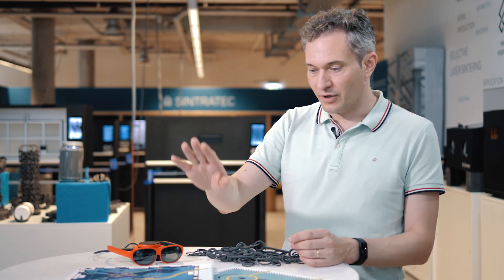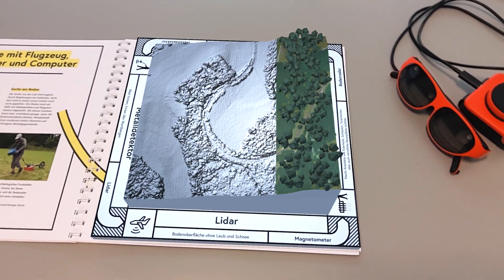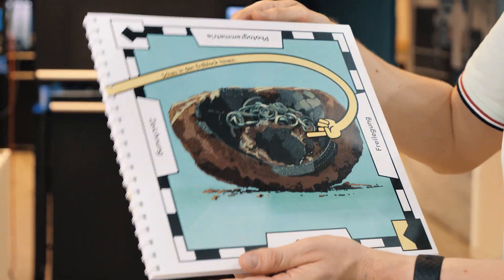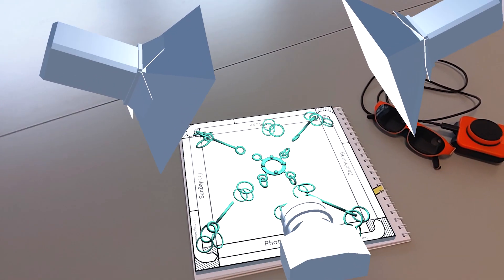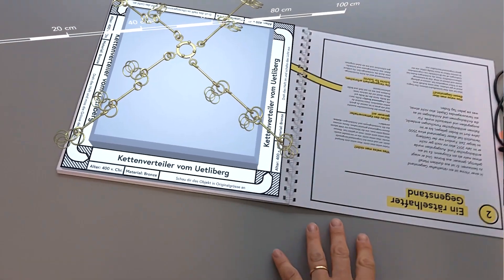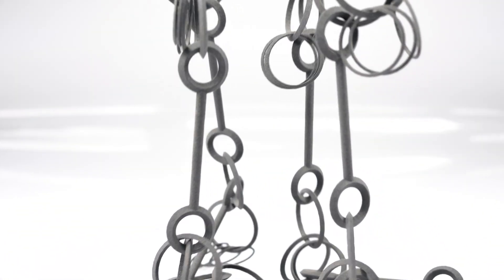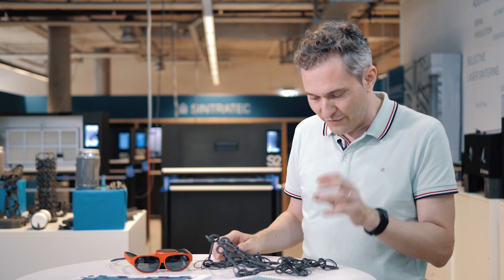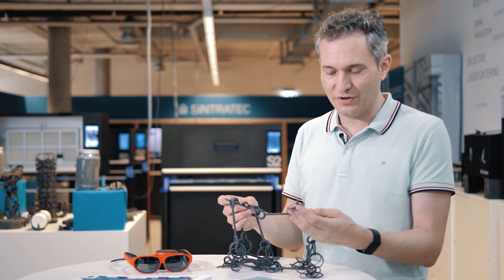Creating archeological replicas with 3D printing – Knowledge Visualization (ZHdK) Story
The group Knowledge Visualization of the Zurich University of the Arts examines Augmented Reality and 3D printing as potential teaching materials of the future. For the project, Sintratec provided a 3D printed replica of an archaeological find. Read the full story

Content:
0:00 Intro
0:08 Introduction Jonas Christen
0:28 About the research project
0:41 The immersive workbook
1:14 3D printed replica
1:41 Benefits of SLS
2:07 Outro

About us
Sintratec is the leading Swiss provider of first-class selective laser sintering (SLS) solutions. The professional 3D printing systems and resilient materials meet the highest industrial requirements. From the consultation to the service – Sintratec offers a user-friendly and overall package for modern, scalable additive manufacturing. To realize your ideas and designs in a fast and cost-effective way.